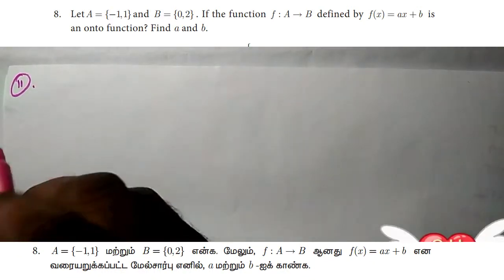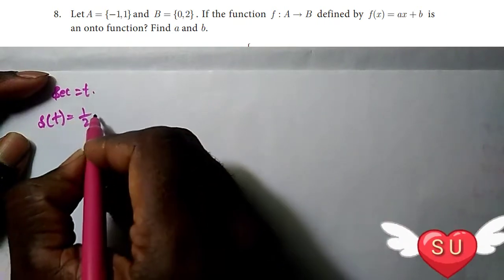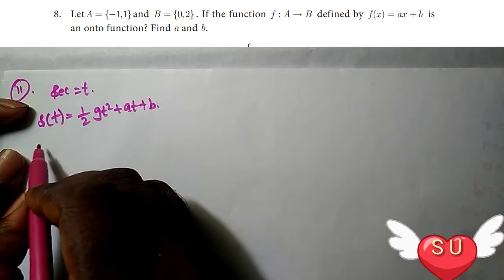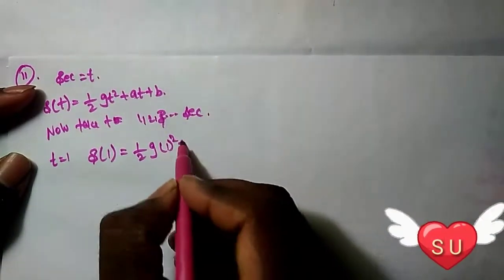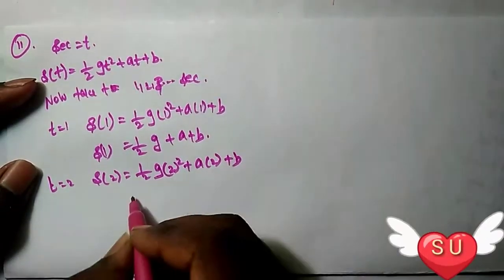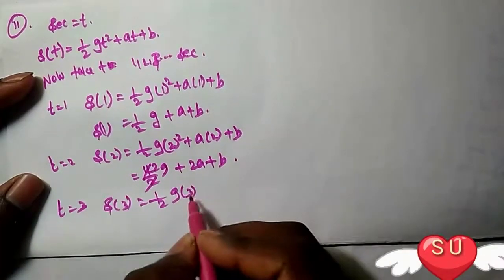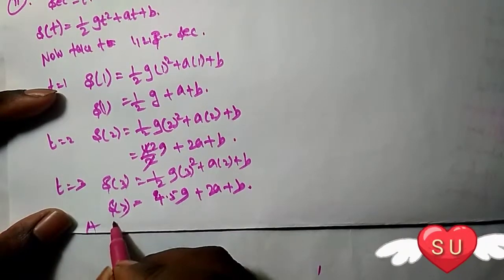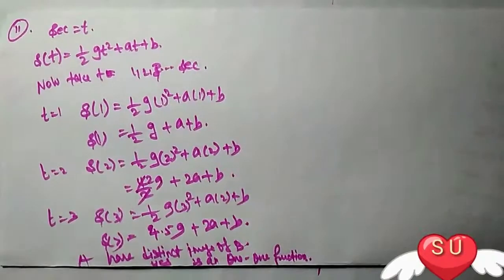Exercise 1.4-11th sum / 10th maths